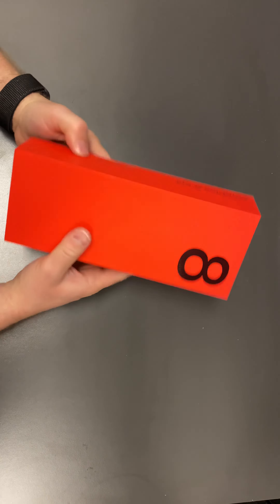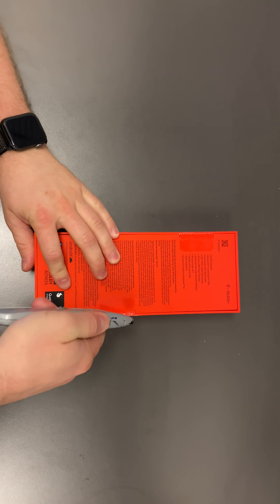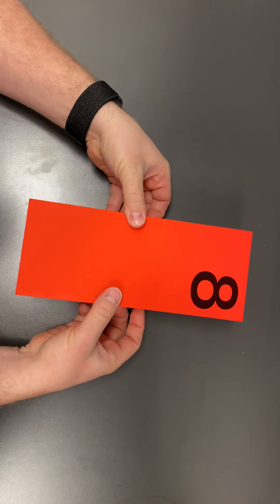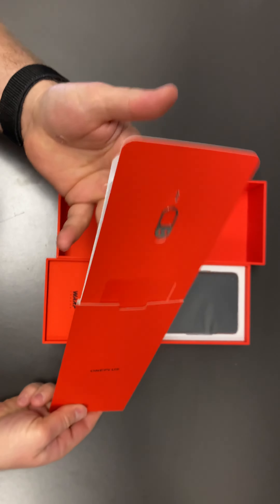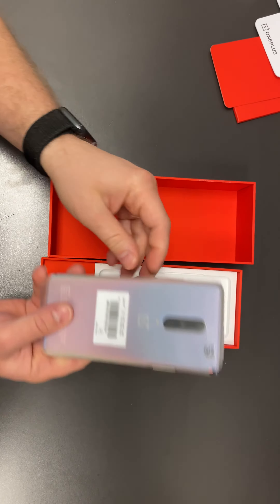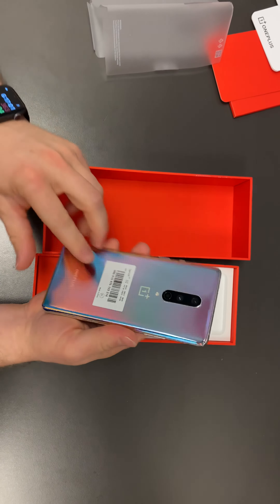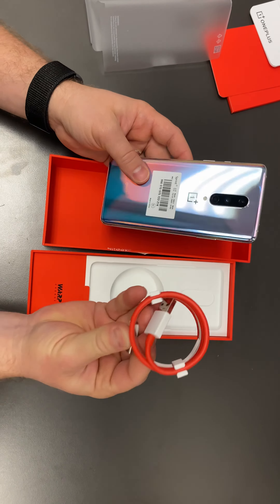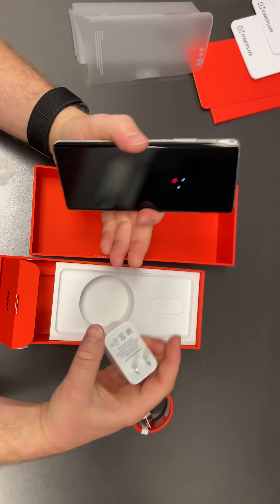Quick One Plus 8 5G Unboxing teaser